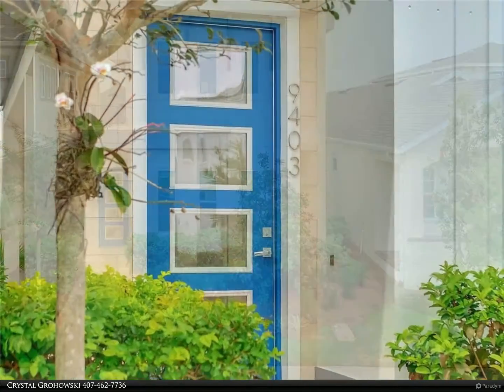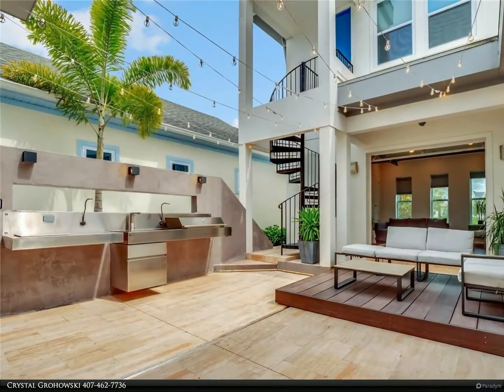Berkshire Hathaway HomeServices Florida Realty - 9403 MERRIFIELD STREET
Prepare to be blown away with this Brewer floor plan from Craft that features over $100,000 in upgrades! The owners of this property have created an ultimate oasis! The minute you enter the front door of the Casita you will be invited to a Travertine courtyard with a built in spa that is covered by a sliding deck and an outdoor shower! The Chef will appreciate the 316 grade stainless steel modern outdoor kitchen by Fesfoc with 36” propane grill, sink, onyx marble prep area, charcoal grill (imported from Barcelona Spain). You have an outdoor refrigerator and separate refrigerated beer tap. Custom in-wall propane fire feature. Full studio suite on second floor of casita, with full kitchen, bathroom, and accommodations including Murphy bed with convertible couch, built in wardrobes, full micro-kitchen with fridge/freezer, cooktop, sink, microwave, custom designed and imported from Mobilspazio in Italy. The Casita offers a living space that can be used as an office or a gym. The main home is stunning with a gorgeous kitchen, quartz counters, island, built in oven and microwave and a pot filler! The living room flows with beautiful built in cabinetry and is a perfect entertaining layout. Retreat upstairs to your owners suite with a tray ceiling, French Doors to a private balcony and fabulous en-suite. You'll love the large frameless shower with rain head shower feature! The second bedroom leads to a massive brick paver balcony that is great for sunning and an extra outdoor living space. The third bedroom is spacious and offers wonderful natural lighting. The garage has great features with a concrete countertop and cabinets continued from indoor kitchen, garage sink, garage beverage refrigerator, epoxy floor and plumbed for an extra washer. Smart home features-entire home operates traditionally (switch/key) or complete home control from phone via smart home integration. Noon smart lighting system installed throughout entire home, in-wall wiring for wall-mounted telev ...

Crystal Grohowski
Berkshire Hathaway HomeServices Florida Realty